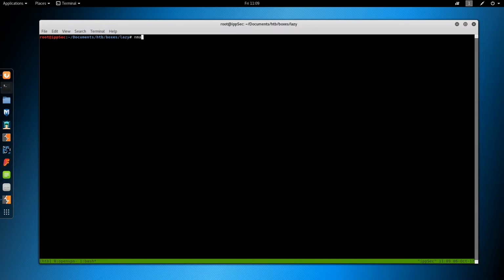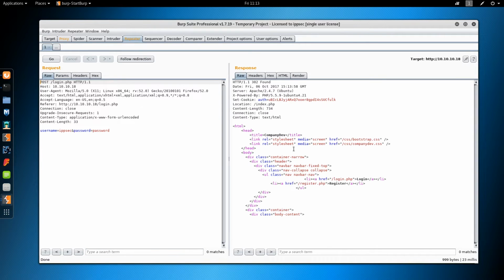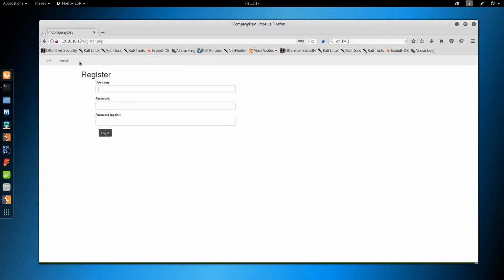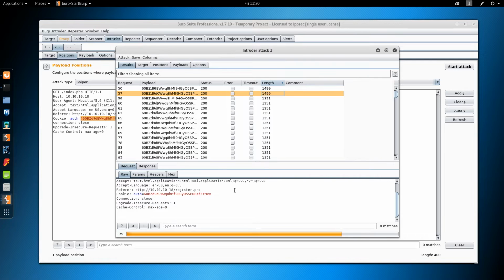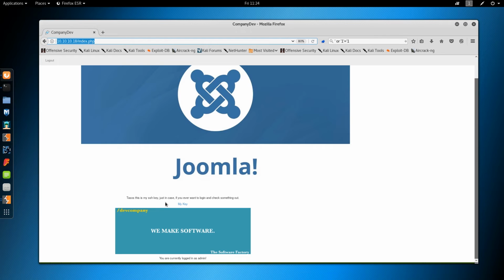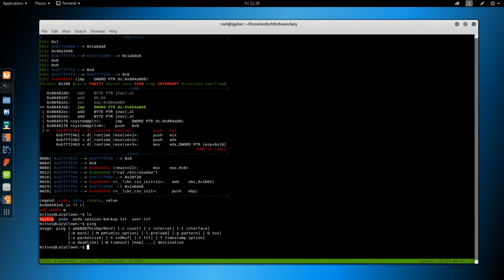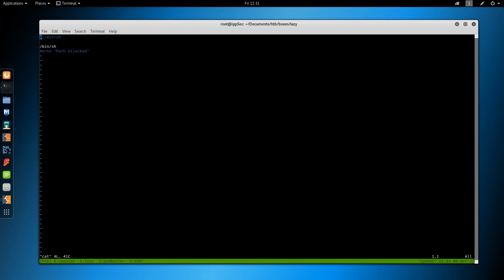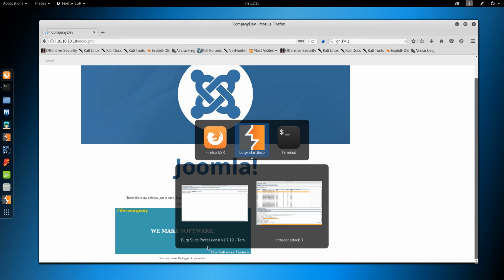HackTheBox - Lazy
00:39 - Basic Web Page Discovery
03:30 - Examining Cookies - Pt1 (Burp Sequencer)
05:05 - Fuzzing Usernames (2nd Order SQL Injection)
07:15 - Examining Cookies - Pt2
07:40 - Cookie Bitflip
12:45 - Oracle Padding Attack - Pt1
15:30 - Rooting the Box
22:50 - Oracle Padding Attack - Pt2